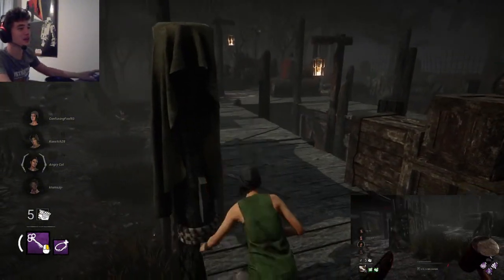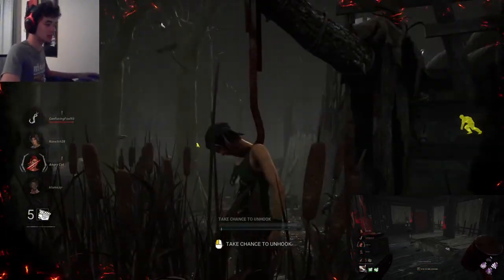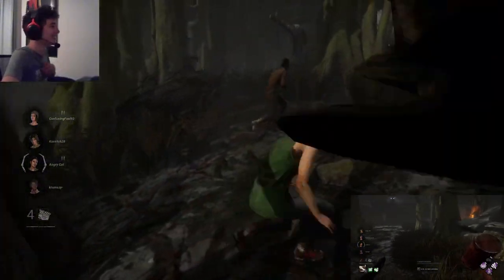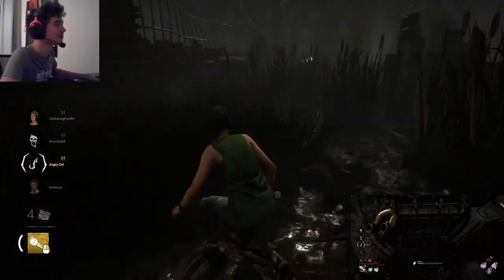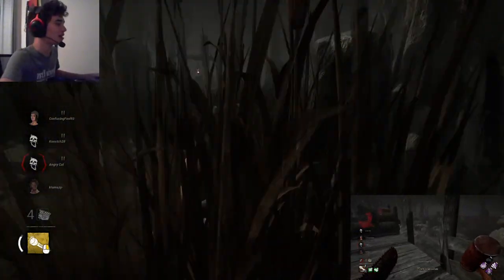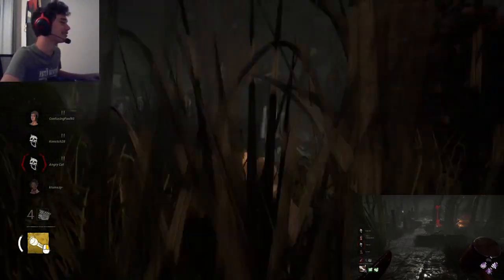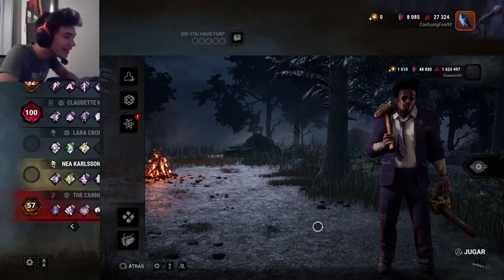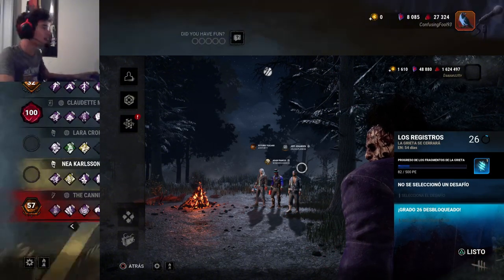Edgemap challenge with Jimmy | Dead by Daylight Edgemap 1